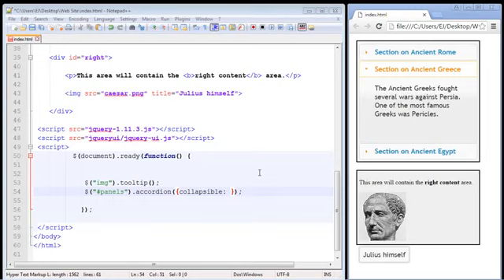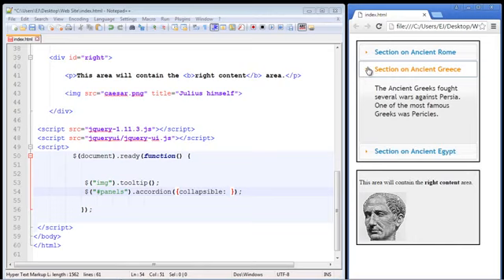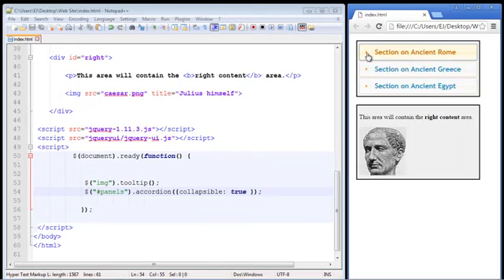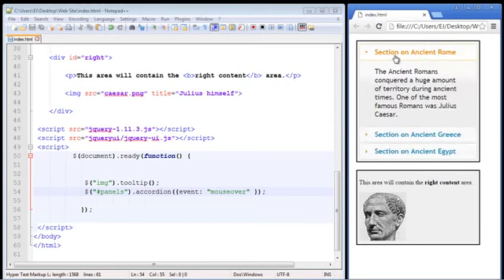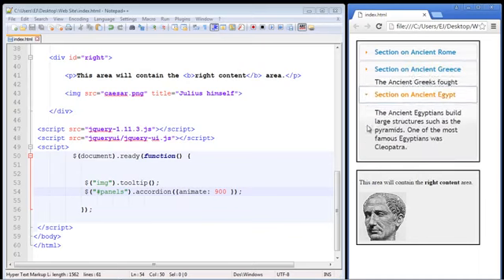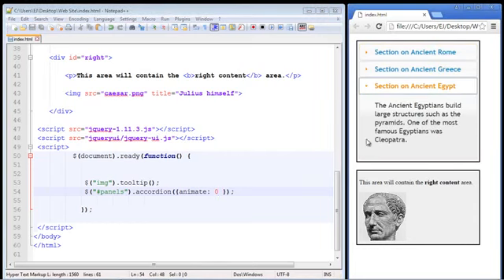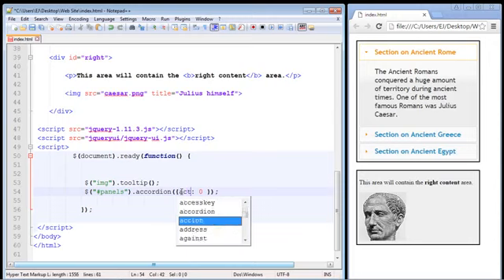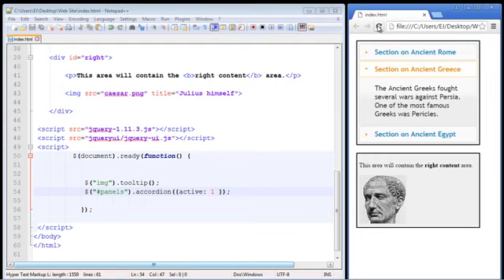35 jQuery Tutorial for Beginners 35 Accordion options | Computer Monk 🔴